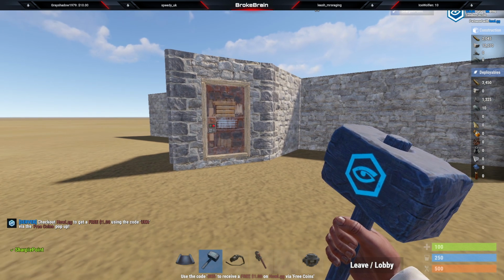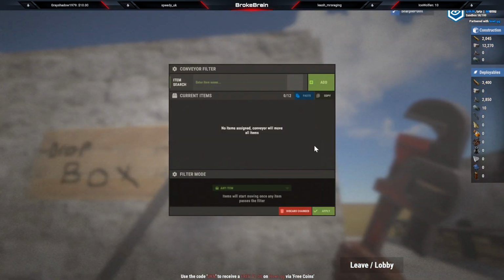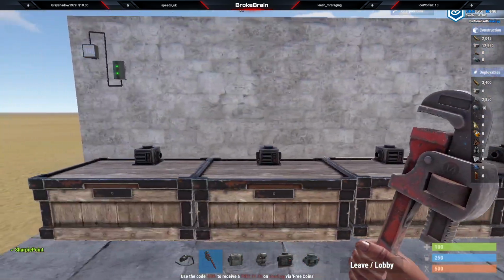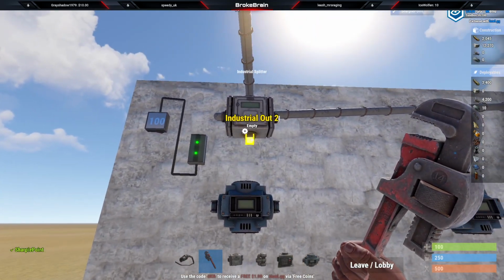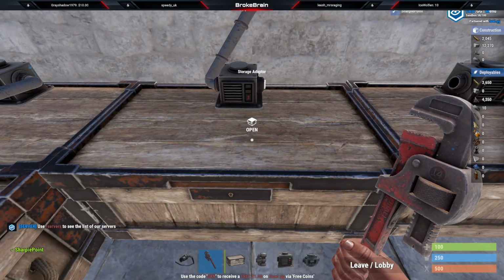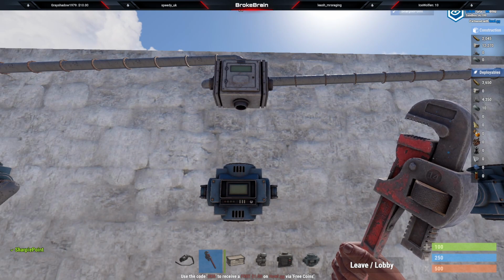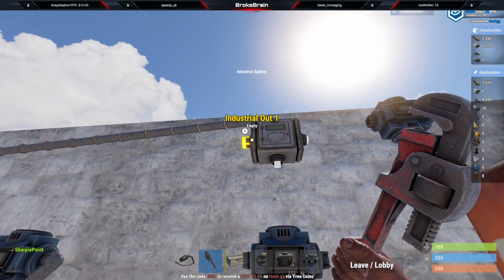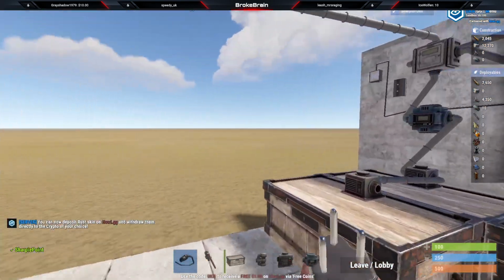Rust - Automatic Loot Sorting System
In this video I go in to depth on how to use the Industrial Items that are new to the game.  This is an Automated Loot Sorting System.  Great for solo and group players.

Filter Categories
Components
Resources
Construction
Clothing
Tools
Medical
Weapons
Ammo
Traps
Electrical
Fun
Other
Food